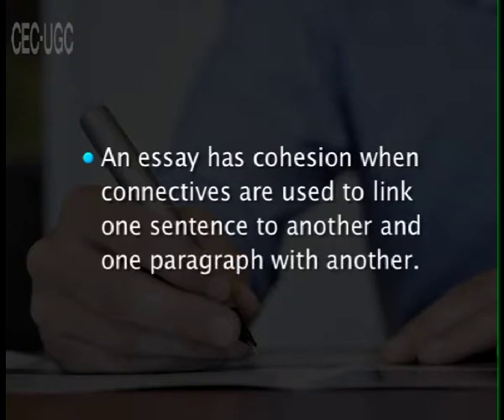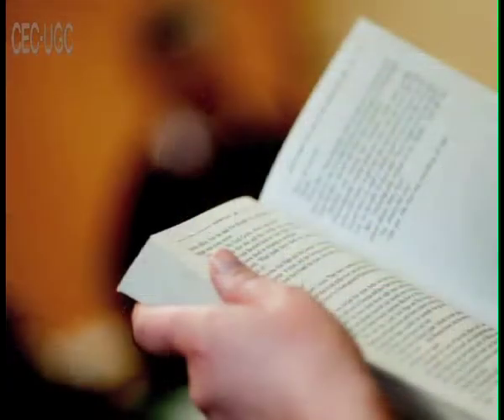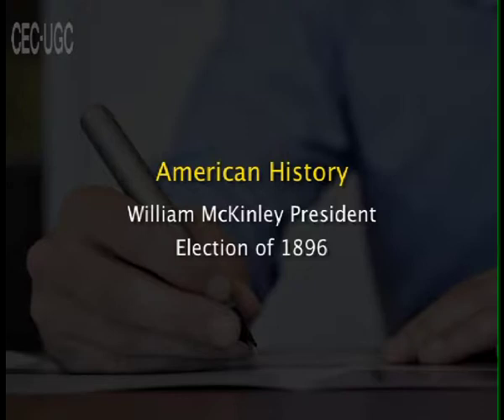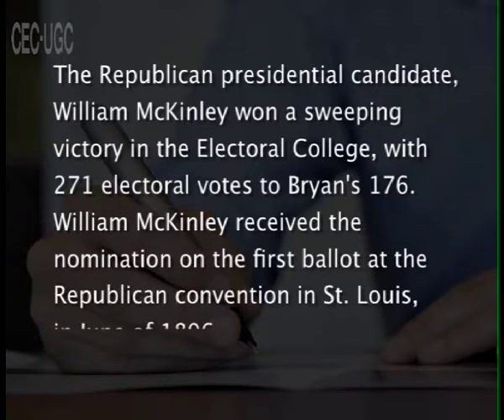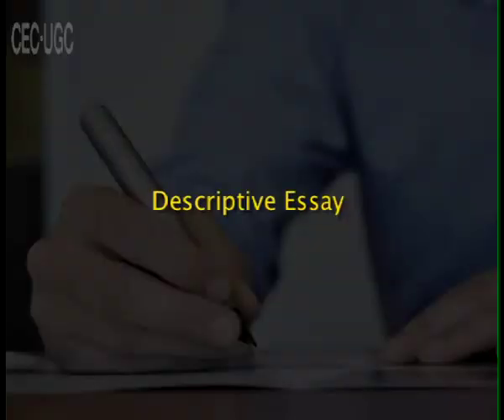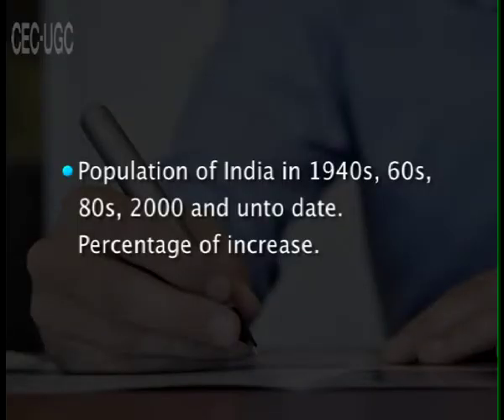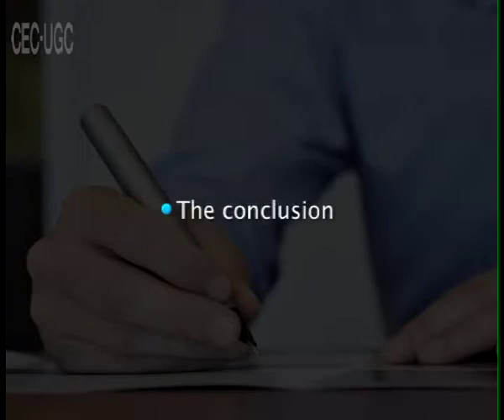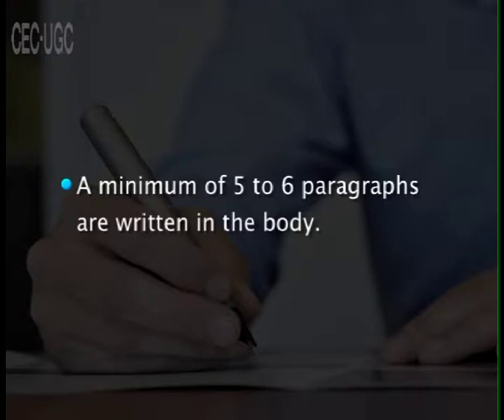Acdemic writing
Subject : EDUCATION
Course Name : B.Ed